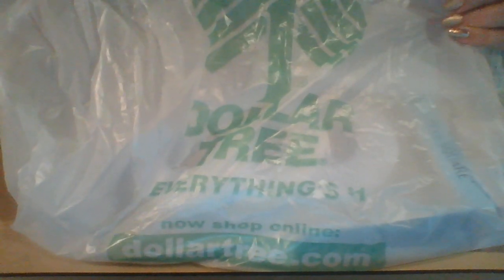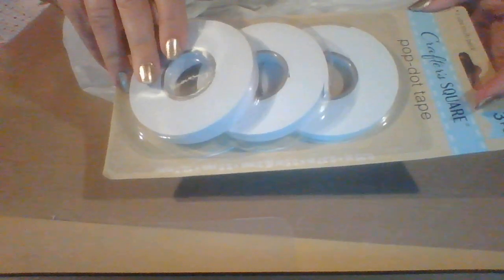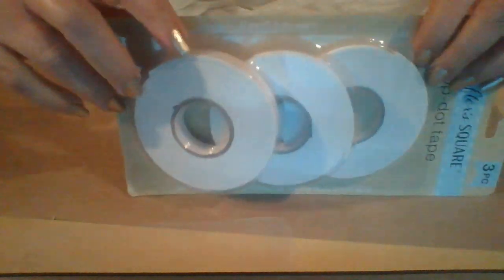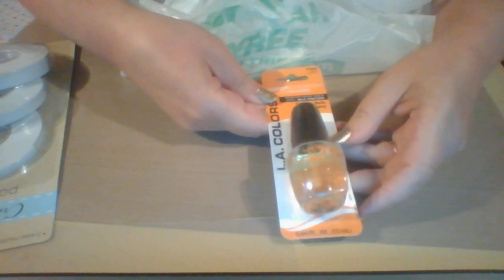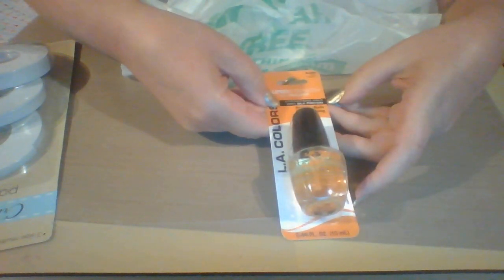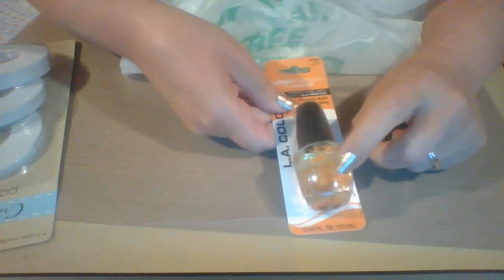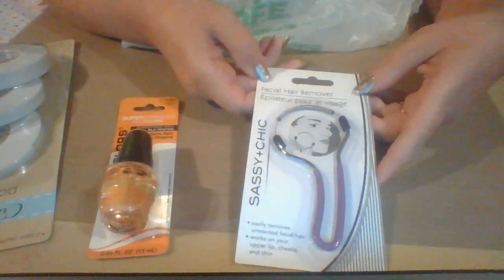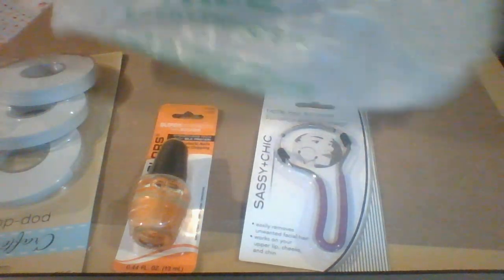Dollar Tree mini Haul #2 july 2020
3 things that's it